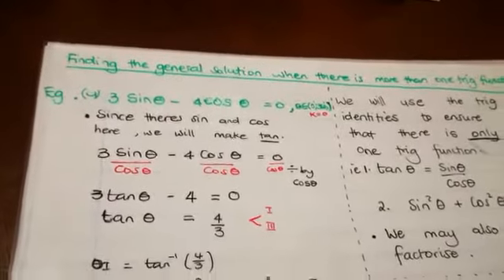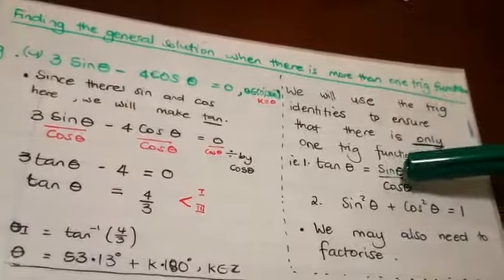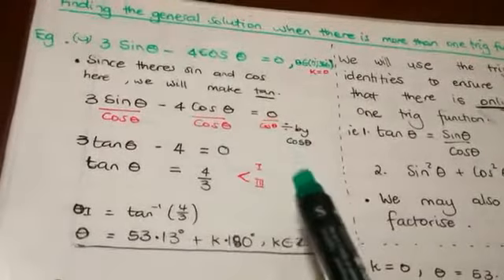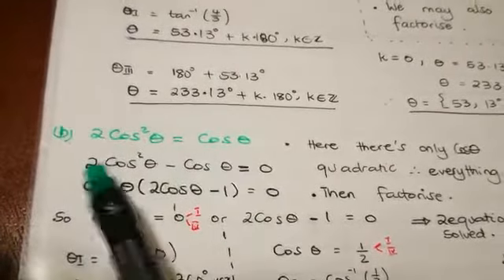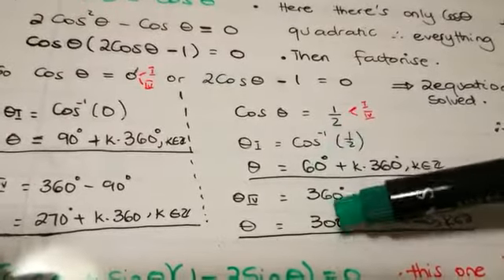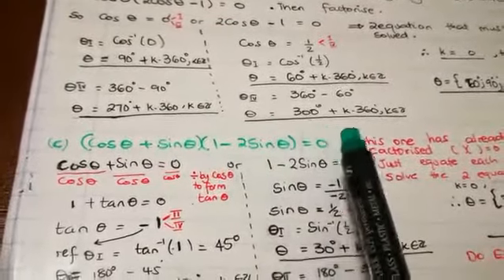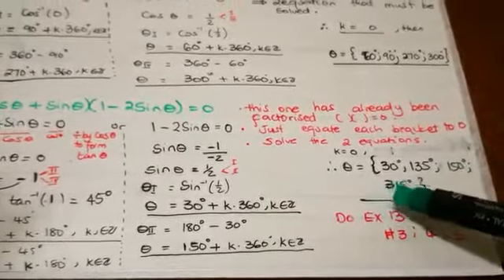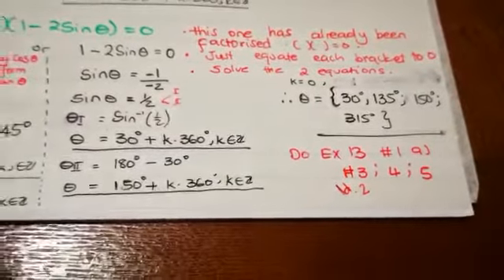Grade 11 Maths . General solution when there is more than 1 trig function